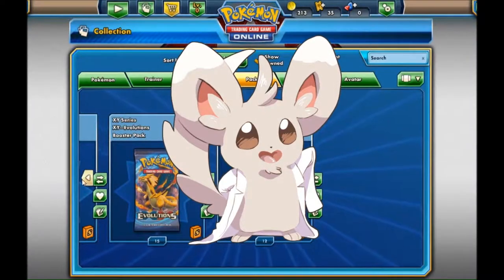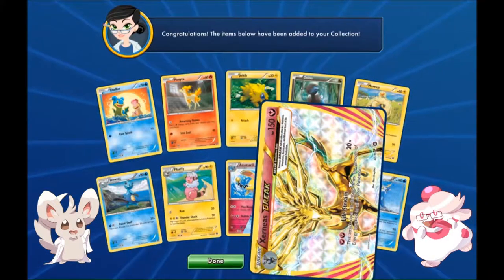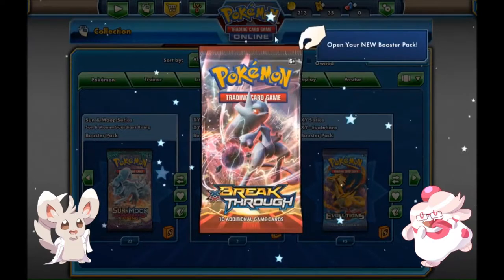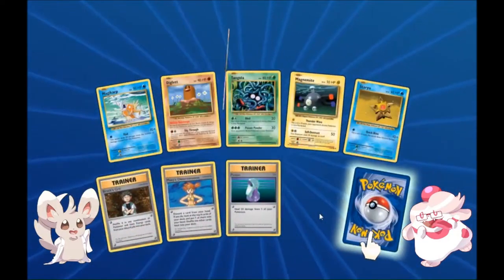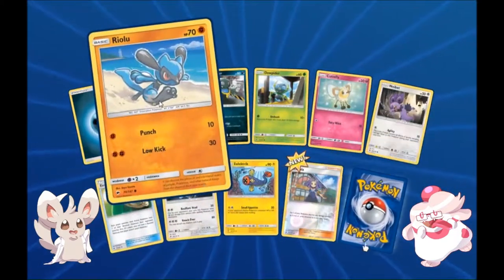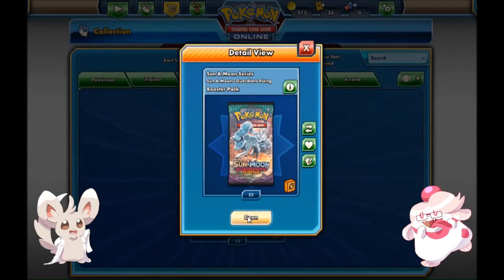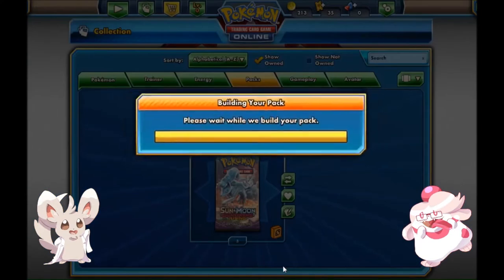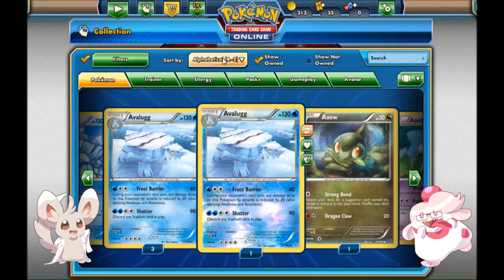INSANITY! Opening 65 Pokemon TCGO Packs!!!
Welcome to the Fortree Labs! We hope to bring you fun and educational videos about both the real world AND the Pokemon world!

Don't forget to LIKE, SUBSCRIBE, and comment your favorite Pokemon AND favorite pull for a chance to win a TON of PTCGO code cards- including Venusaur+Charizard EX tin promos, a Jirachi Generations collection, and more!

In the Fort Worth area? Pick up some cards from Sci-Fi Factory!

Wonderful editing this time by our two lovely lab assistants, L.A. Maria and her wonderful wife Jay!

I do not own Pokemon, the art, characters, names, or anything related that is in this video. Except the cards. I paid for those.